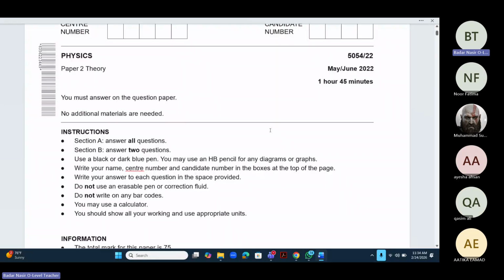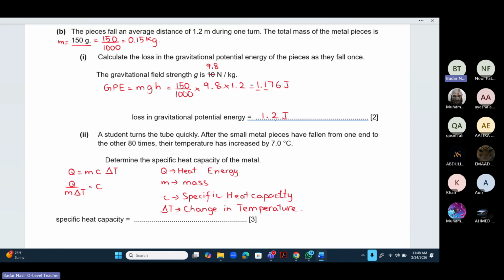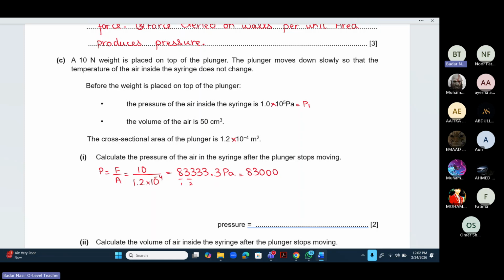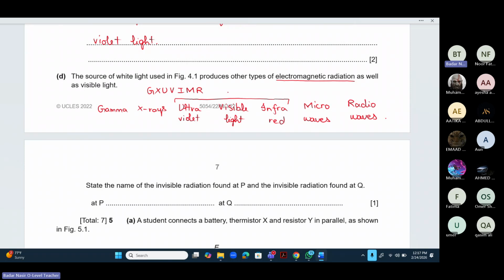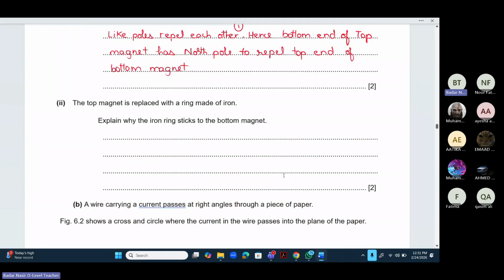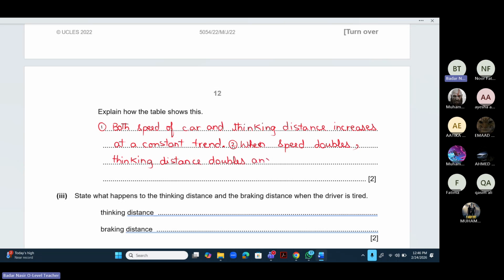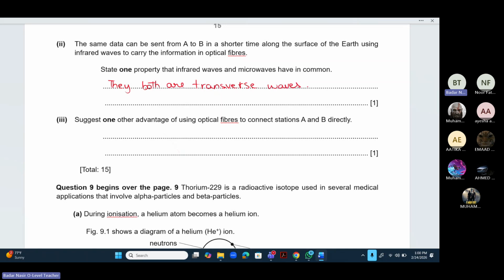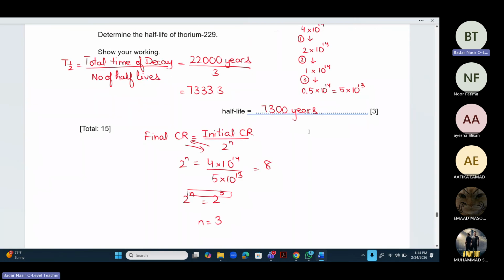O-Level's Physics 5054/22 Paper 2 Theory May/June 2022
Note: correction for Q3 part c(i), pressure exerted by the block (8.33 x 10^4) and pressure of air inside the syringe (1 x 10^5) must be added to give 1.8 x 10^5 Pa. Use this value as P2 for part c(ii).